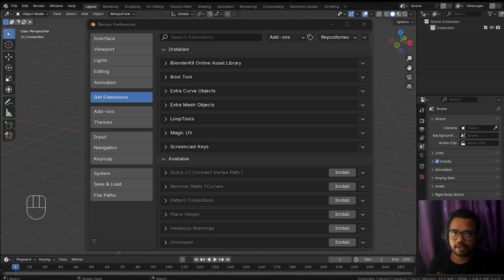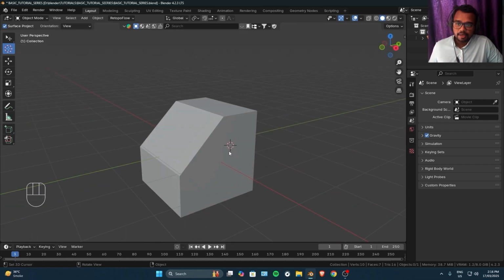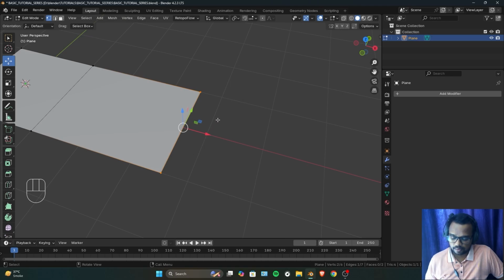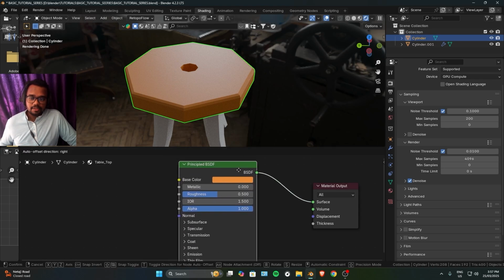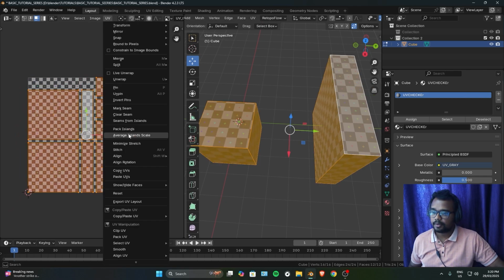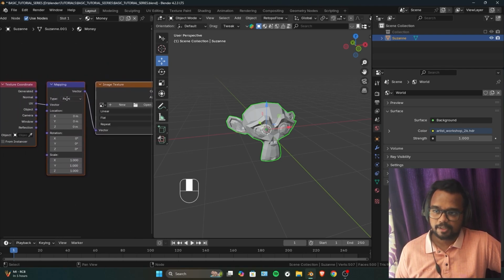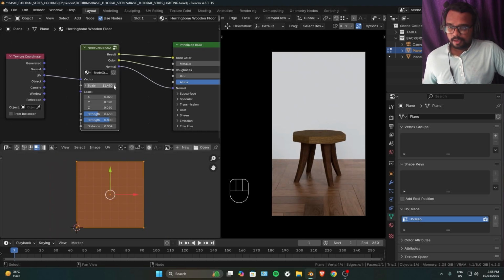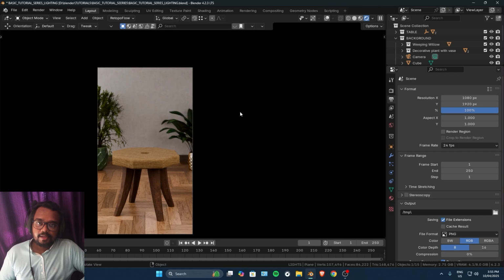FULL BLENDER BEGINNER COURSE 2025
This Course focus on some parts of blender which as a beginner will Help determine your filed of interest and get you started with Blender.
Some topics like Geometry nodes and Sculpting are better learned on there own separately.

Hope You all Learned Something New and Don't forget to ask your Doubts in Comment Section Below or Join Discord.

07:16 - Pre-requisite
34:11 - Navigation, Tools and Orientation
01:17:31 - Modelling Basics
01:13:18 - Shader Editor Basics
01:55:53 - UV UnWrapping
02:15:17 - Texturing
02:35:02 - Texture Painting
03:12:15 - Lighting and Rendering